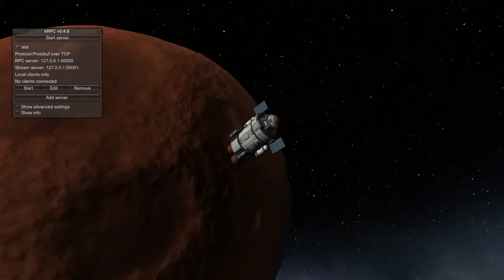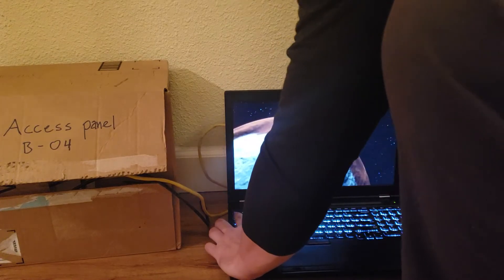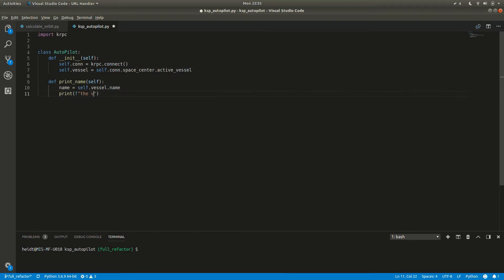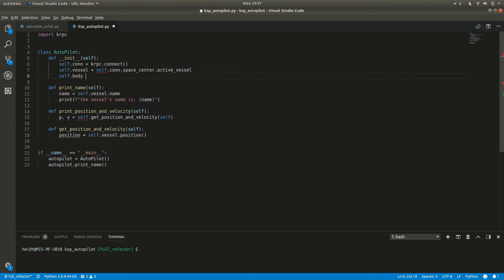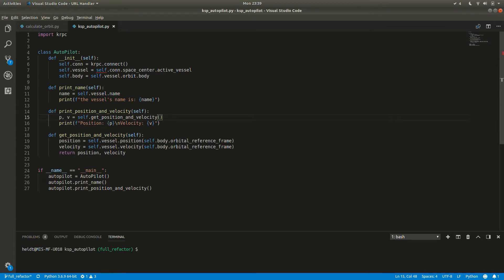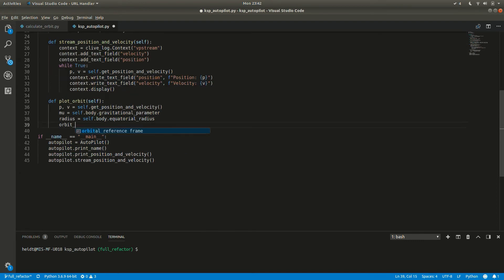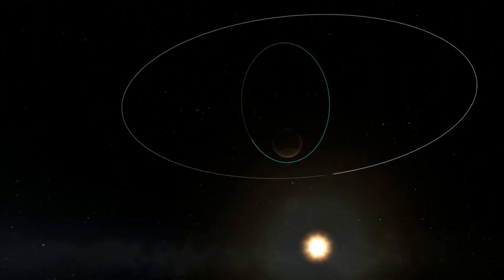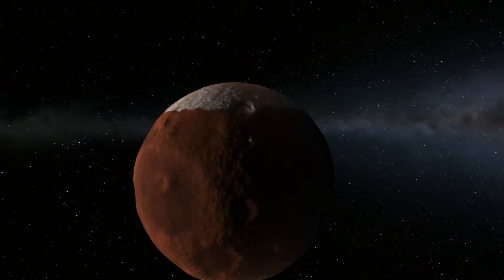Real time orbital calculations with python and kRPC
In this episode I go over how to connect to a spacecraft in Kerbal Space Program and how to plot it's orbit using its position and velocity.